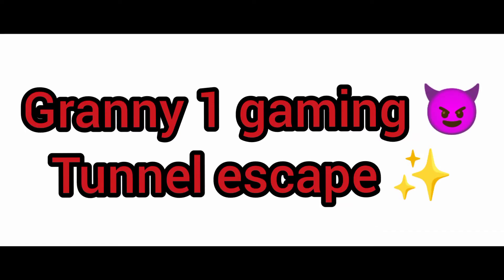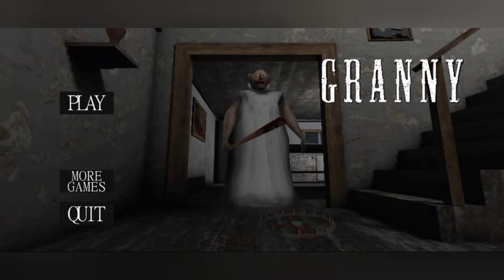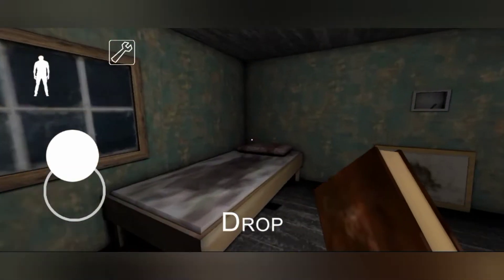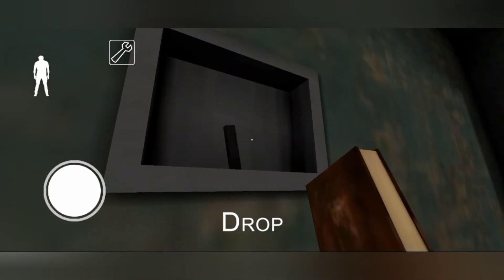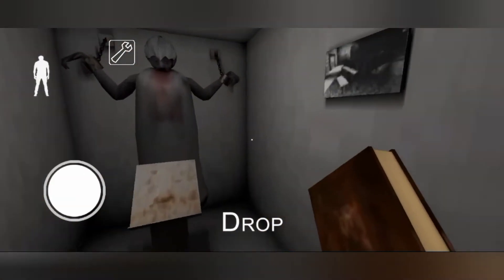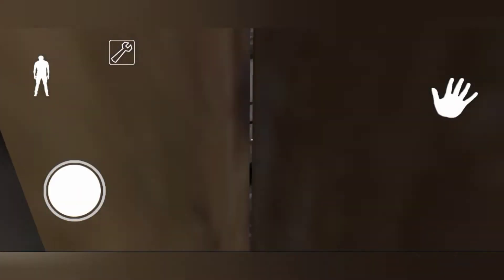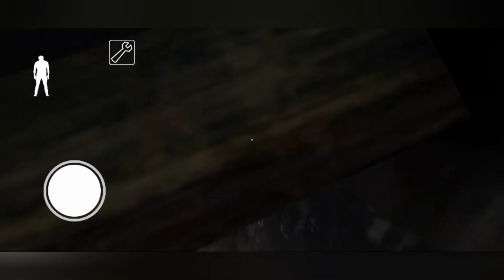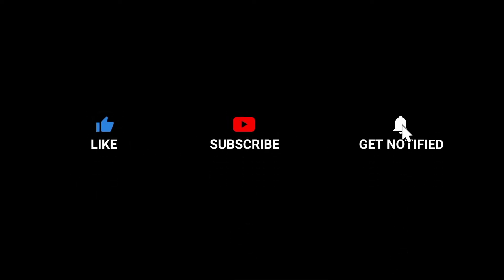Granny 1 gaming 😈 Tunnel escape ✨